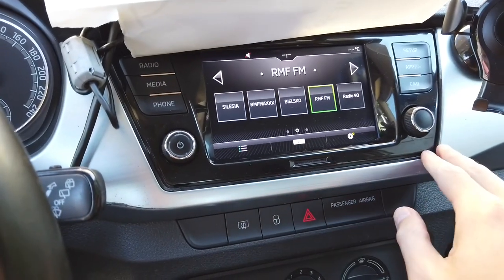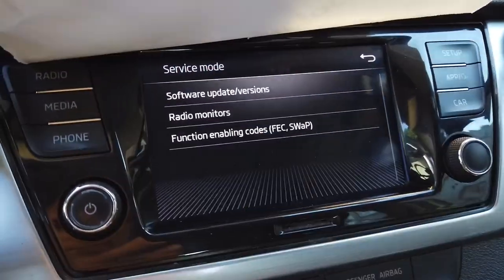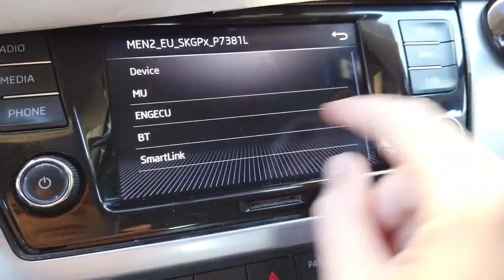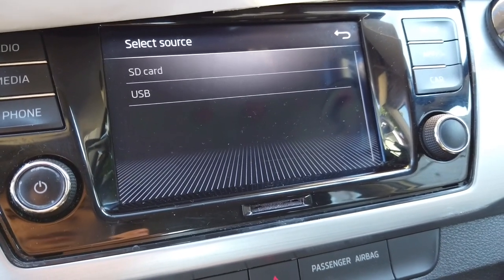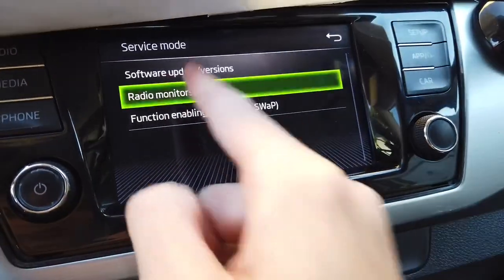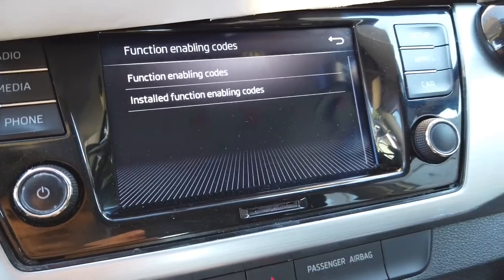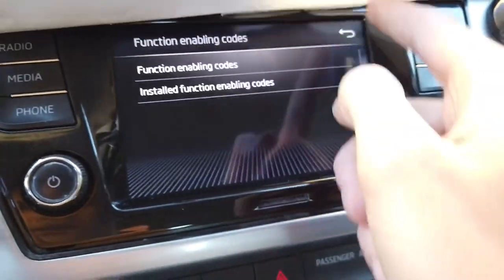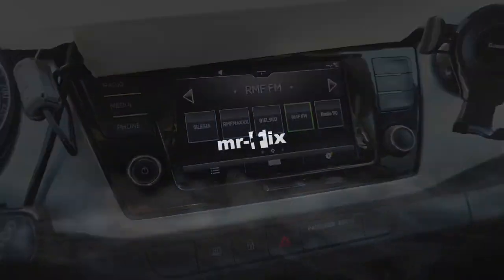Skoda Swing MEN2 (MIB2 Entry) hidden service menu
How to enter hidden service mode in Skoda Swing (MEN2 - MIB2 Entry) Infotainment system to check Software Train details, Main Unit SoftWare version, trigger firmware update, review update history, check supported and installed FEC/SWaP codes. Simply put your finger on the SETUP button for about 4 seconds and the hidden secret menu will appear. When you are done press the arrow in the upper-right corner or select different menu with buttons on the side of the screen.

This video was made in Skoda Fabia, but the same or similar unit can be found in other Skoda cars like Rapid, Karoq, Kodiaq...

0:00 Skoda Swing MIB2 Entry system
0:20 Entering hidden menu
0:32 Firmware update menu
1:07 Radio tuner diagnostics
1:16 FEC/SWaP code menu
1:32 Exiting the menu